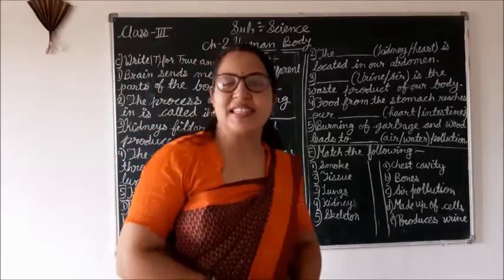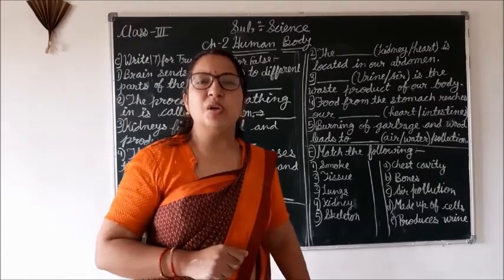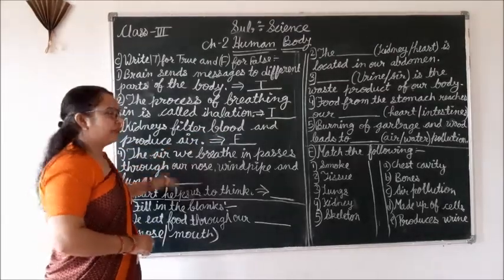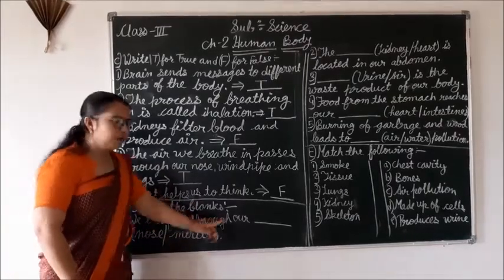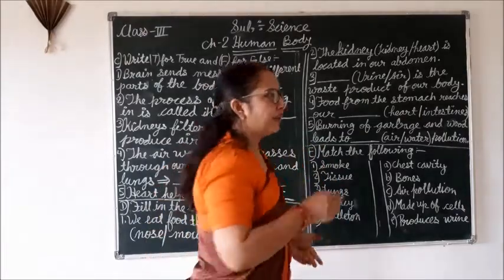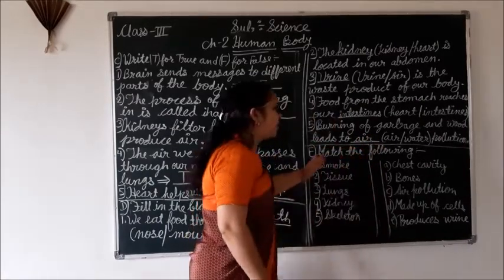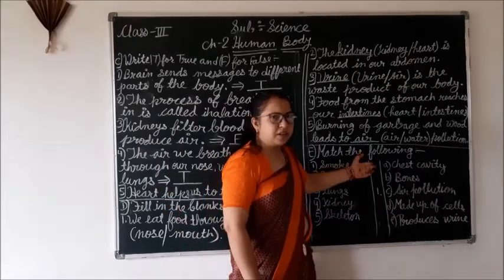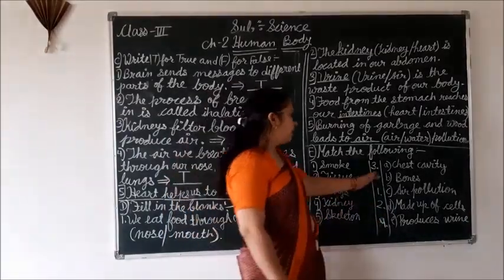Class - 3 (Science) Chapter - 2 (Part - 8)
Teacher - Mrs Anita Sharma
Class 3
Chapter - 2  (Part - 8)
Science